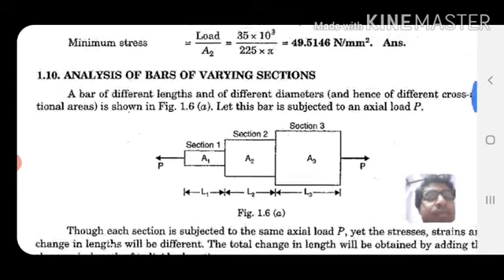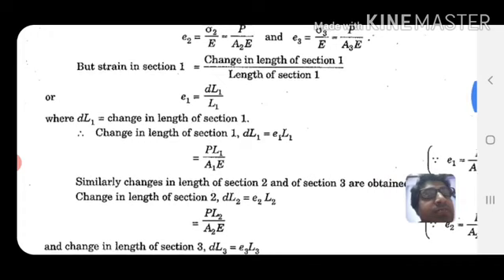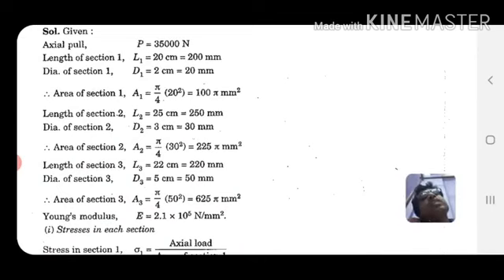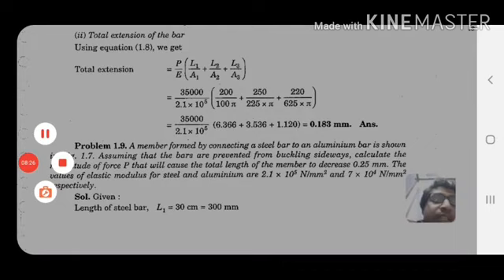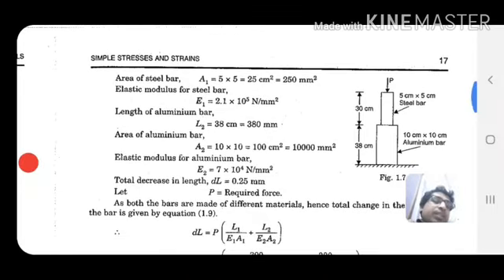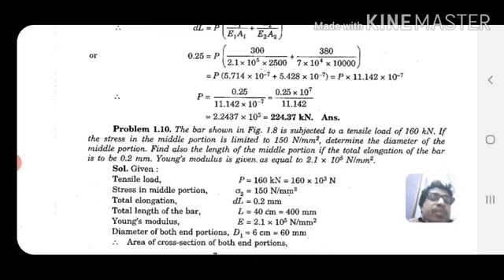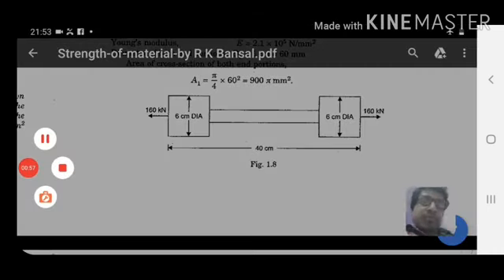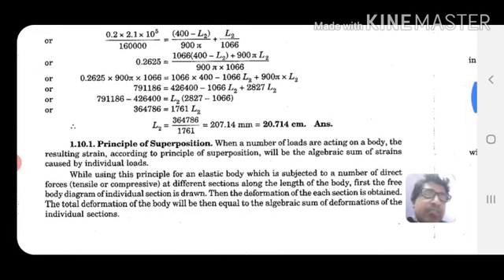Analysis of Bars of Varying sections